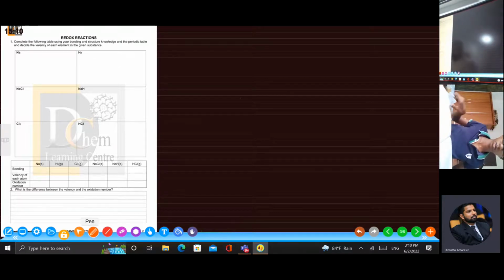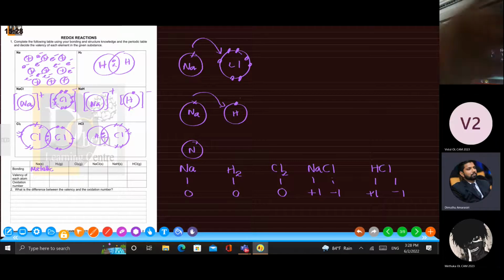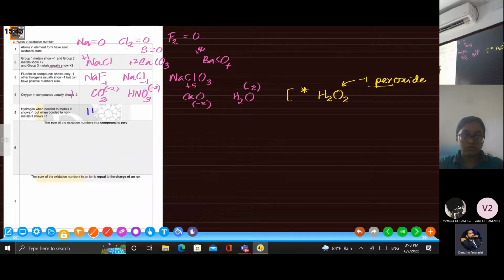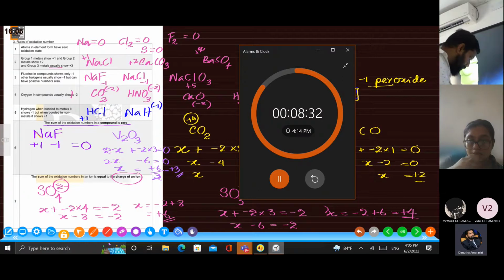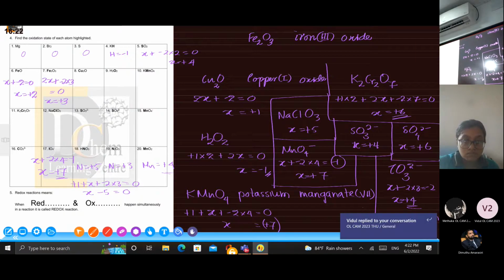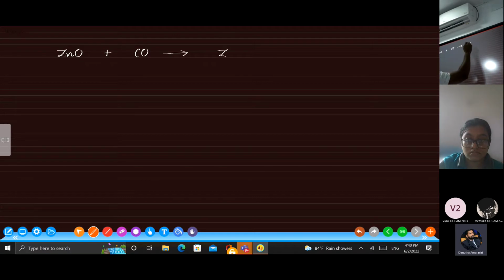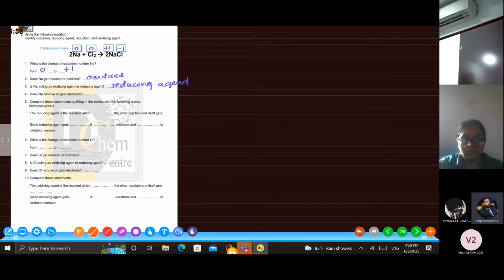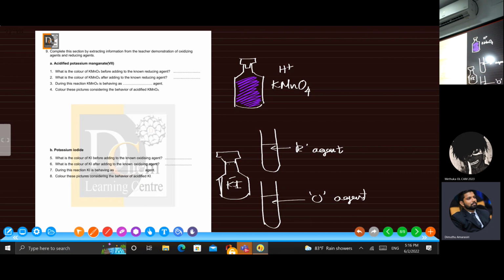2022 06 02 REDOX REACTIONS OL CAM 2023